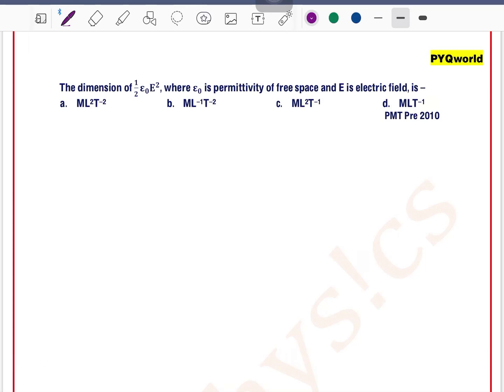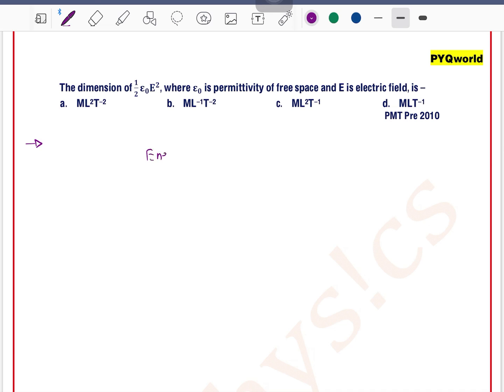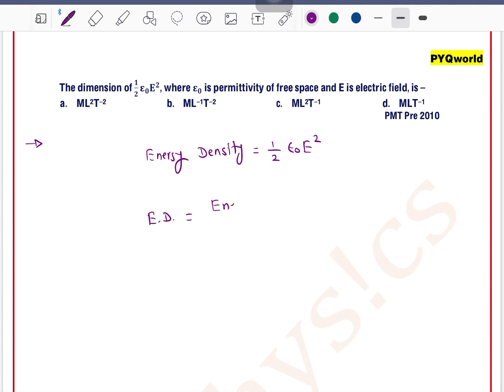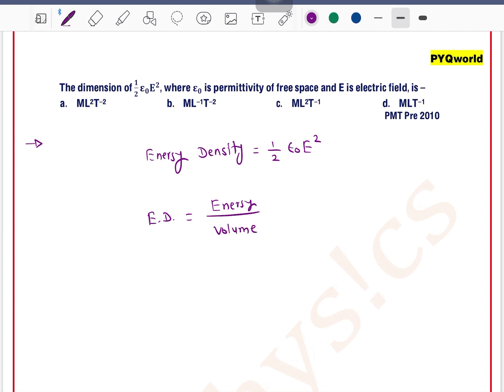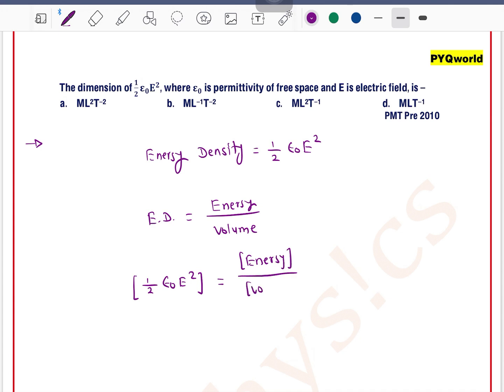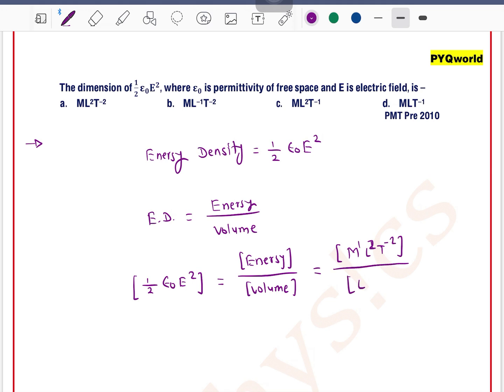The dimension of 1/2 ε_0 E^2, where ε_0 is permittivity of free space and E is electric field, is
Q 14. The dimension of 1/2 ε_0 E^2, where ε_0 is permittivity of free space and E is electric field, is –
 a. ML2T–2    b. ML–1T–2 c. ML2T–1 d. MLT–1
 PMT Pre 2010